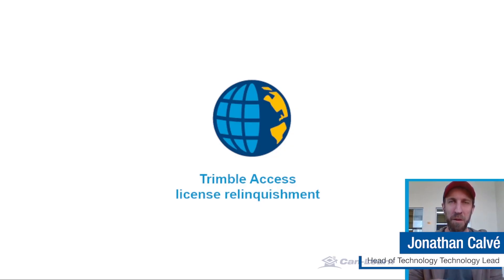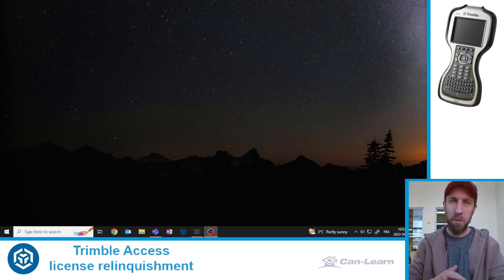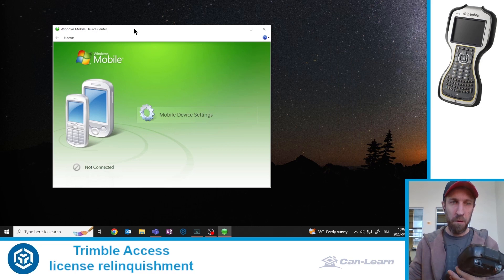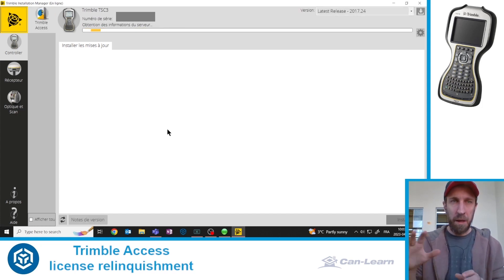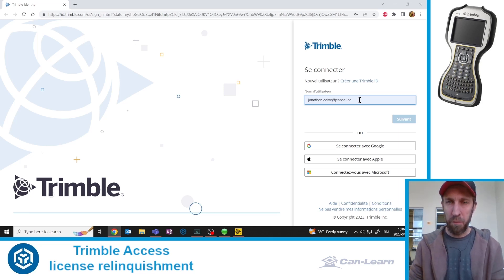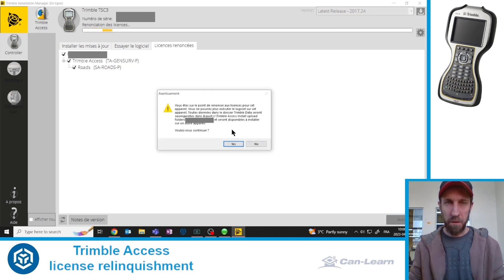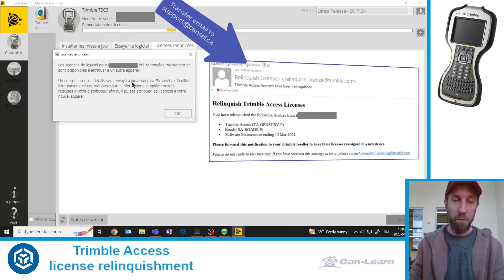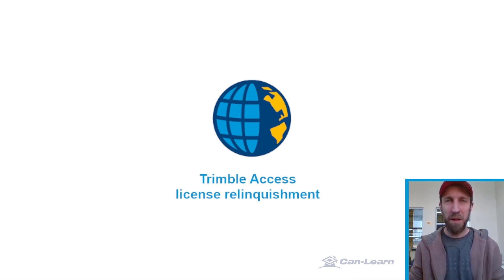Can-Learn: Trimble Access License Relinquishment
In this video, Jonathan Calvé will show you how to extract and relinquish a Trimble Access license from a data collector so it can be transferred to another device.